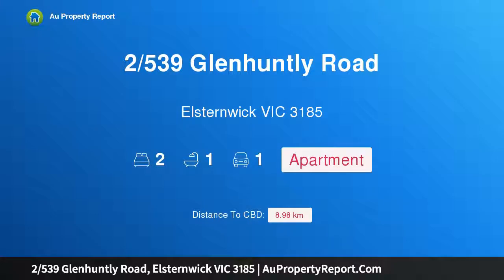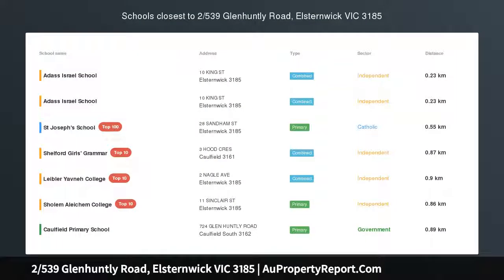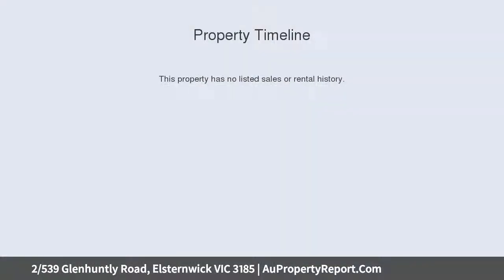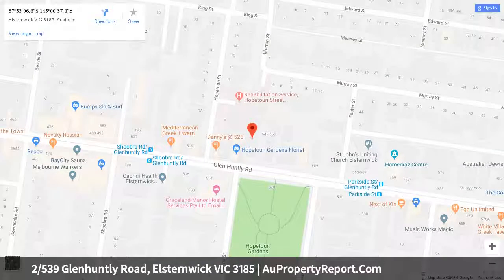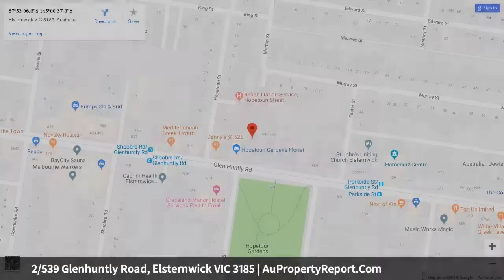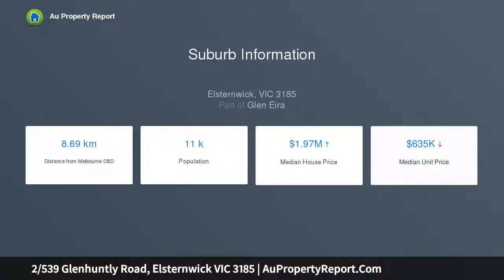2/539 Glenhuntly Road, Elsternwick VIC 3185 | AuPropertyReport.Com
2/539 Glenhuntly Road, Elsternwick VIC 3185
Property Type: apartment
Bedrooms: 2
Bathrooms: 2
Car Space: 1
Smartly Updated, Superbly Located